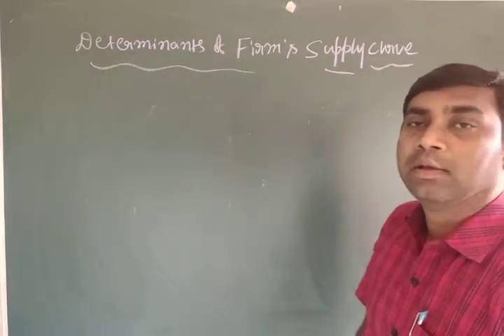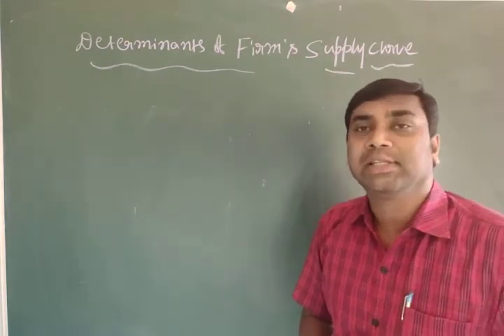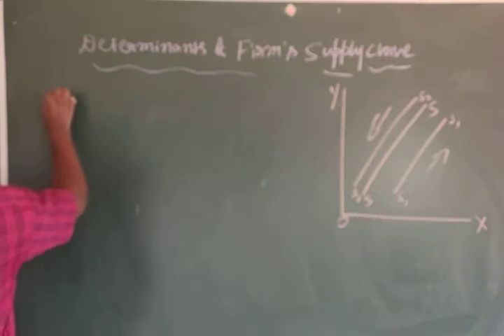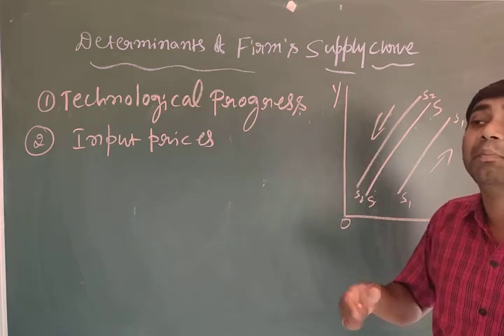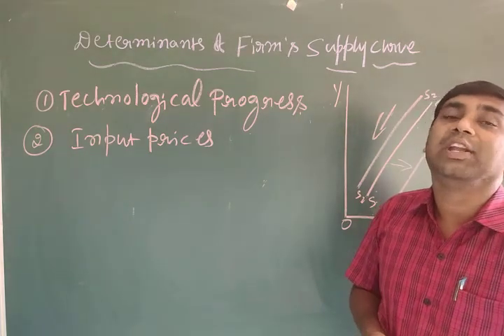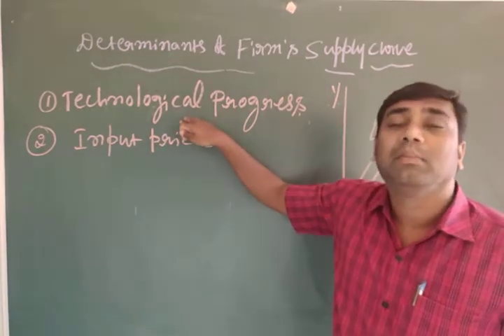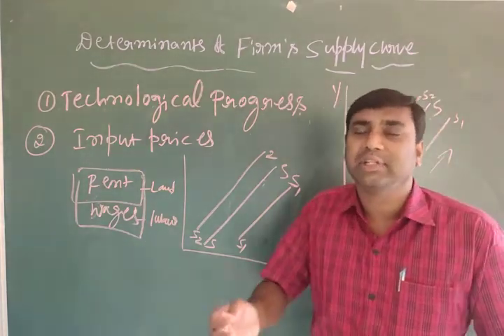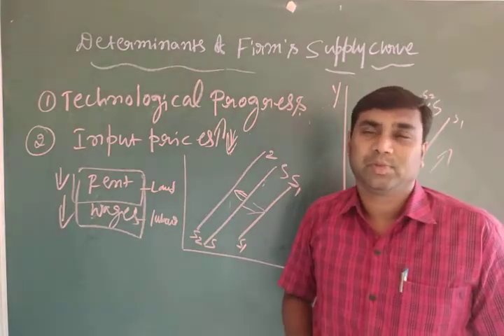Determinants of supply